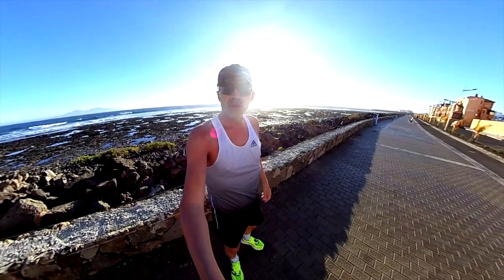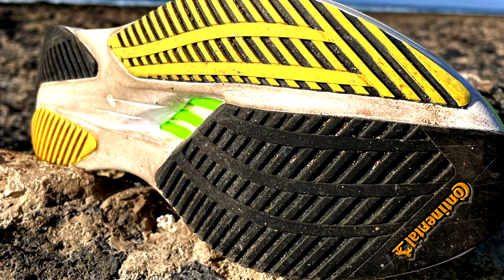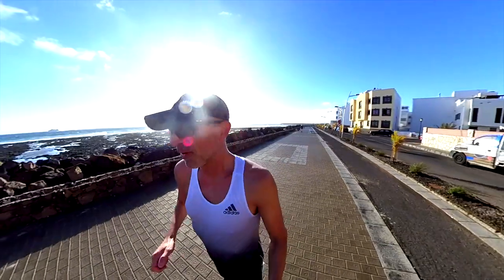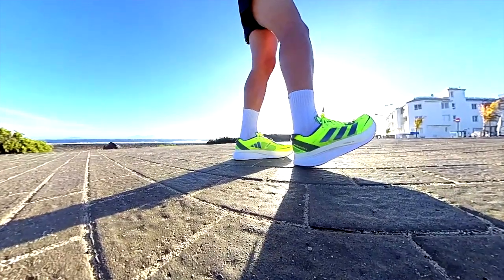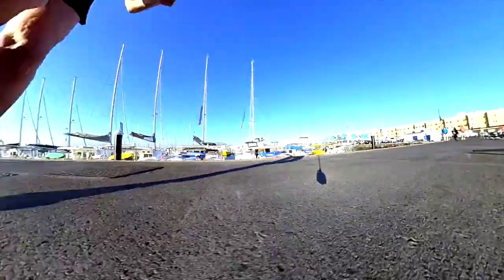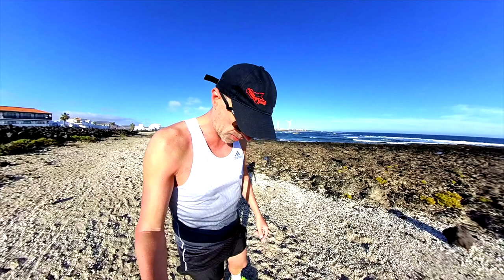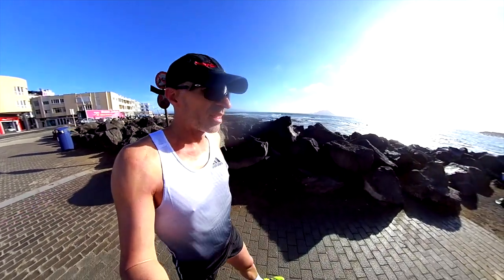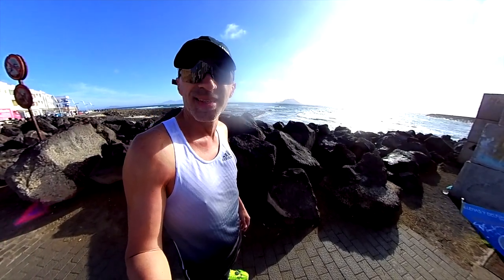ADIDAS Adizero Boston 11 - After 100 miles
Adidas Adizero Boston 11 -  After 100 miles (vs. Adios 7, RC 4)

The shoe is heavier than the Adios 7 and the RC4 but still with a good support for the transition.

Will it be the next versatile shoe from Adidas, or the new daily trainer?
Let's check my first impressions!

(01:03) Outsole
(02:02) Midsole
(03:55) Upper
(05:26) Conclusions